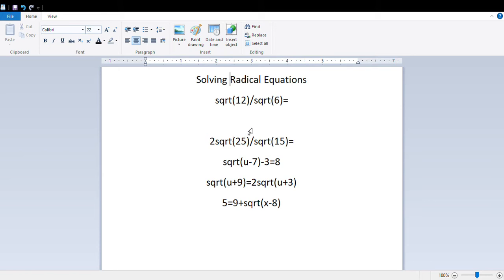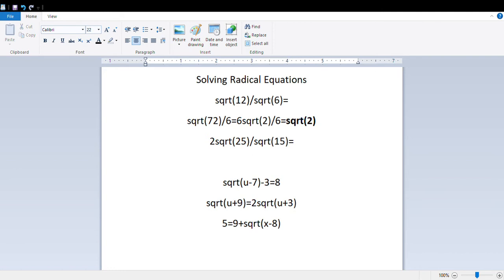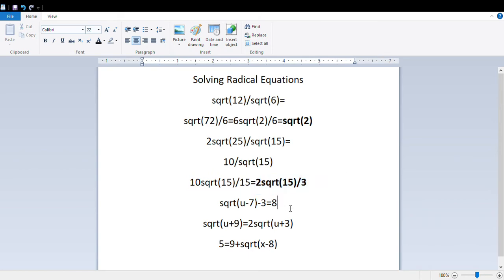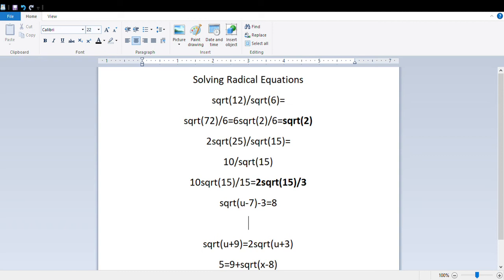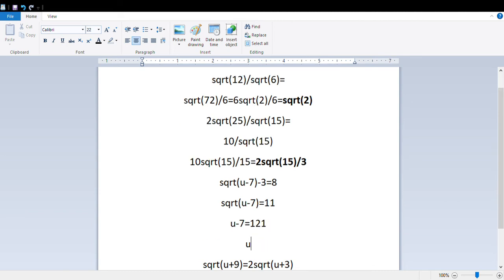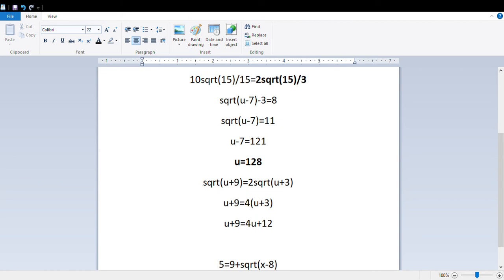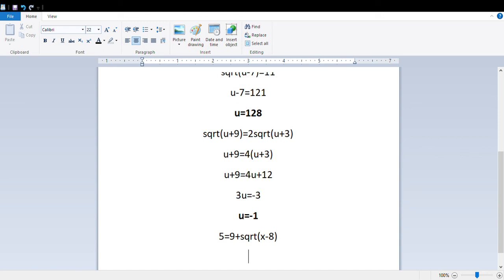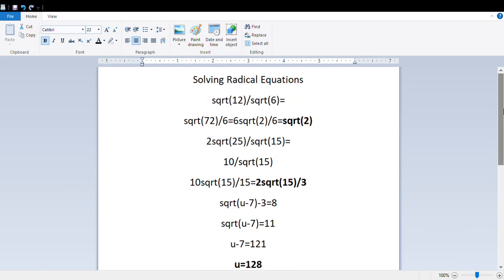Unit 7 Lesson 4: Solving Radical Equations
Get a head start in Algebra 1 by using a simple guide to understand the basics of interpreting, manipulating, and solving for different values and equations for radical equations!